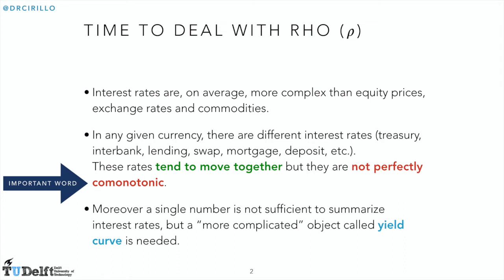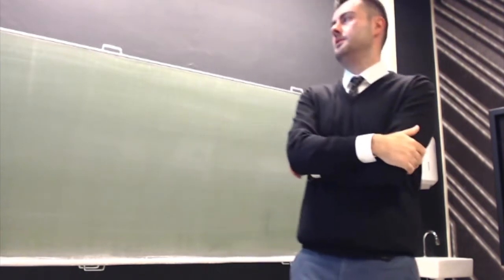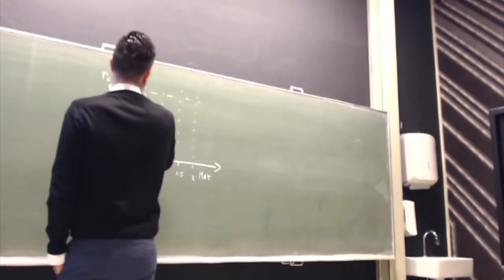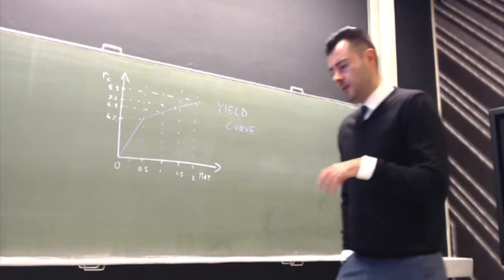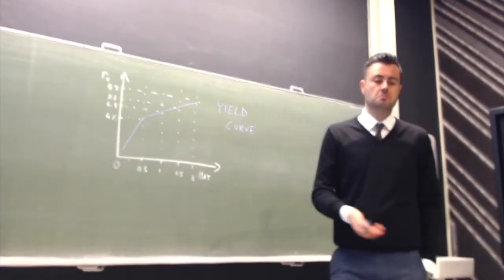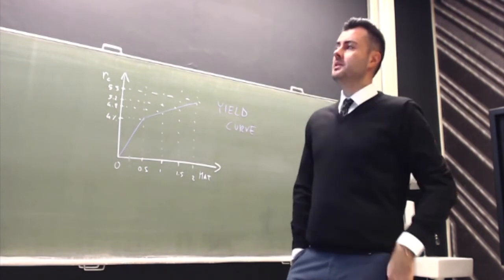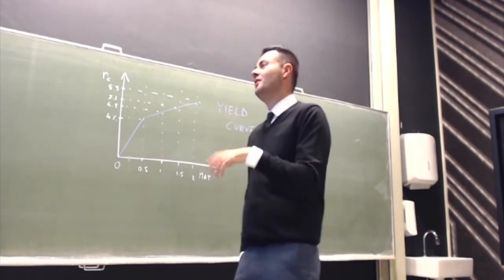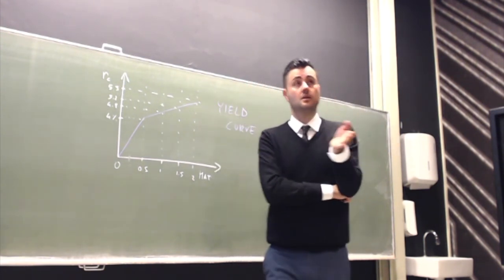Risk Management Lesson 3A: Interest Rates Risk (first part)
This is the first part of Lesson 3. We deal with interest rates and the related risk.

Topics:
- Basics of compounding
- Yield curve
- Yield of a bond
- Aset/Liability Mismatch
- Duration
- Convexity
- Stategies